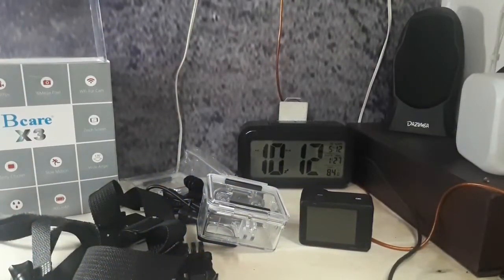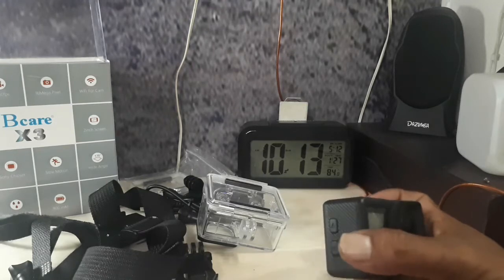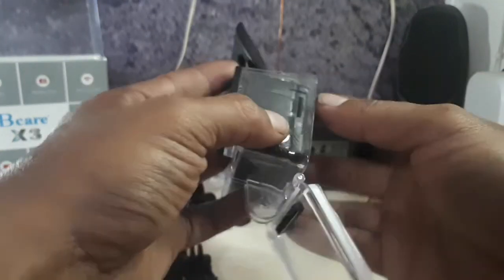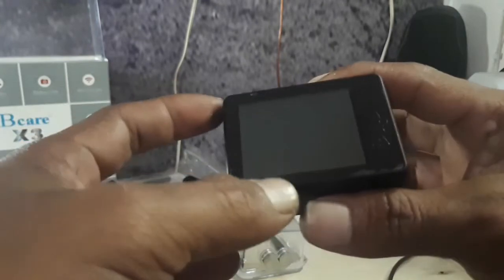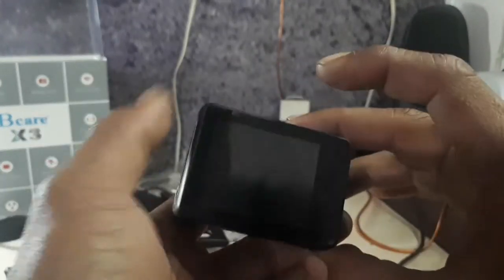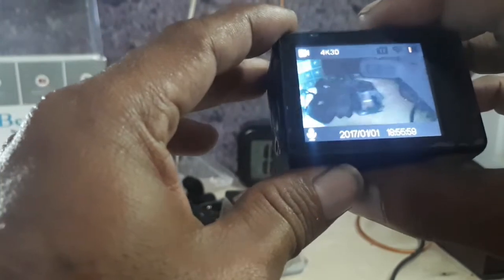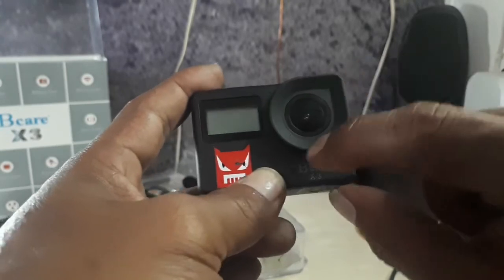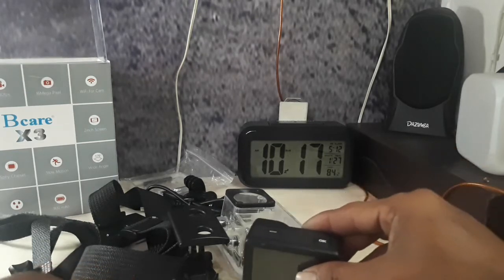New Bcare BCam X-3 Action Camera WiFi-16 MP SonySensor 4K.Curhat 😁gak gampang cari camera ation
Bcare BCam X-3 Action Camera WiFi for Android dan iOS - 16 MP SonySensor 4K - layar 2"-Black-Action Sports cam Compact Size, Waterproof 30M;2" TFT true color LCD, digital zoom
Lensa fixed focus wide angle 170, 1 tahun garansi, HDMI HD Output

Abadikan aksi terbaik Anda dengan B-Cam X-3 Bcare Action Camera dengan mudah! Kali ini Bcare menghadirkan sebuah perangkat digital dengan definisi tinggi untuk merekam video dan foto yang akan menemani petualangan Anda. Model yang lebih kecil dan lebih ringan tetapi lebih kuat menjadikan kamera tahan air ini cocok untuk mengabadikan momen-momen penuh aksi.

Tingkat kedap air hingga 30 meter di bawah air, sempurna untuk semua jenis olahraga air , mulai dari wind surfing, selancar, banana boat hingga menyelam bersama ikan penuh warna di antara terumbu karang.
Digunakan dengan berbagai aksesoris gabungan , membuat Anda bebas menikmati kesenangan olahraga outdoor seperti bersepeda, skateboard hingga menaklukkan gunung tertinggi.

Kamera ini dibekali dengan layar TFT LCD 2" dan lensa dengan sensor CMOS yang mampu menghasilkan video berkualitas HD berformat MOV dan bidikan foto dengan format JPEG.
Ultra HD (4K 3840 x 2160) shooting dinamis , membuat gambar bergerak lebih halus , sangat mengurangi ghosting , membuat gambar digital Anda lebih hidup. Dengan 170 lensa wide -angle , membawa kita ke pengalaman wide-angle shooting yang fantastis. Dapat pula digunakan saat berkendara dan dapat merekam video saat isi daya baterai.
Dengan HDMI TV output, Anda dapat berbagi pengalaman yang paling menarik di layar yang lebih besar. Dengan menyimpan data Anda , Anda dapat menonton video favorit Anda kapan saja.

1 Tahun garansi resmi distributor Garansi berlaku untuk kerusakan karena kesalahan pabrik atau karena penggunaan normal, Kerusakan karna kesalahan pemakaian tidak termasuk dalam garansi, sertakan invoice pembelian saat melakukan klaim garansi, klaim dapat dilakukan ke alamat email service.indonesia22@gmail.